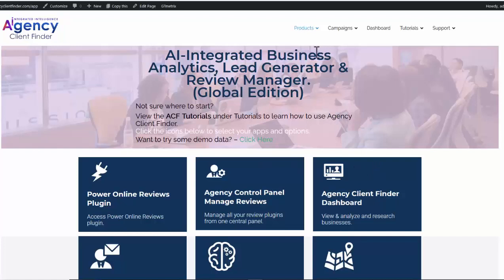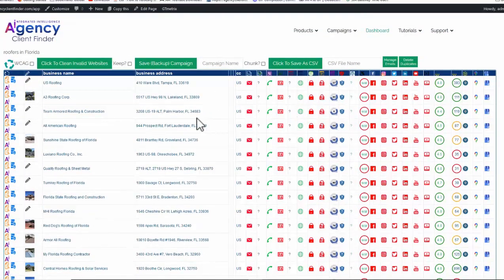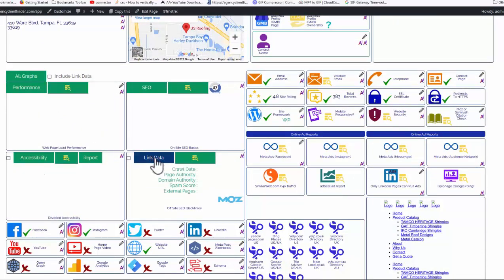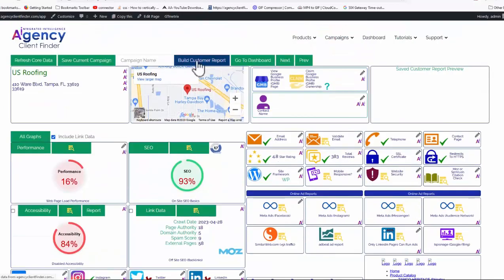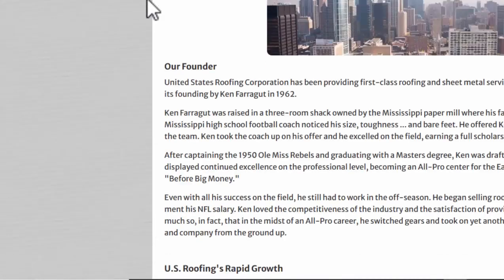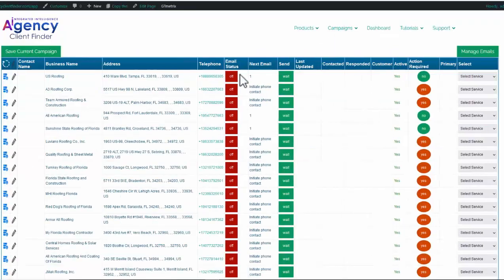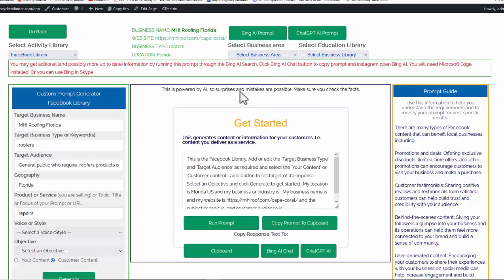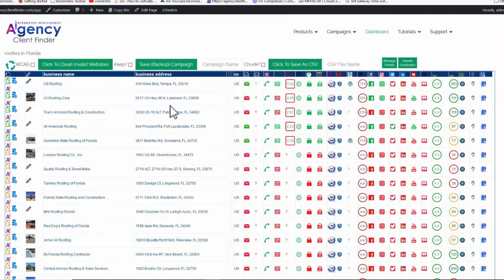AI Local Lead Gen App for Local SEO Lead Generation - Agency Client Finder AI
AI Local Lead Gen App for Local SEO Lead Generation: This video runs through the latest AI edition of Agency Client Finder, our Local Lead Generation apps

Since the last "Ads Spy" update to Agency Client Finder a couple months back we've been listening to customer feedback and requests for new features to make it easier to find, contact and follow up with local agency clients in the software.

The latest additions include integration of both Bing and ChatGPT AI throughout the app adding a wide variety of research, reporting and content creation opportunities throughout the process of finding and landing new clients.

Note: Yes, that is an affiliate link, so if you purchase using that link I will receive a commission, which goes to support this channel so I can create more videos, Thank You!

Please feel free to get in touch if you have comments or feedback!

If you'd like to replay this video on AI Local Lead Gen App for Local SEO Lead Generation